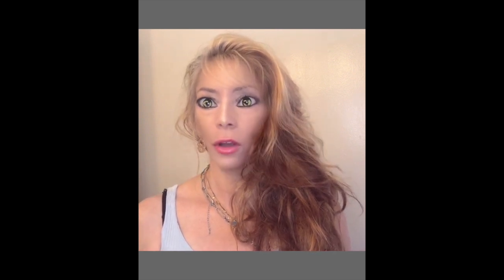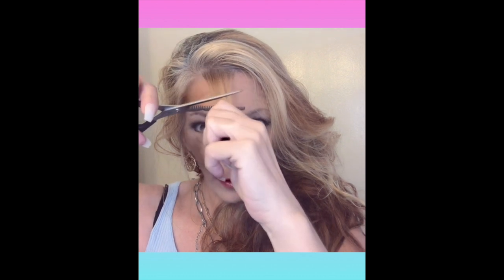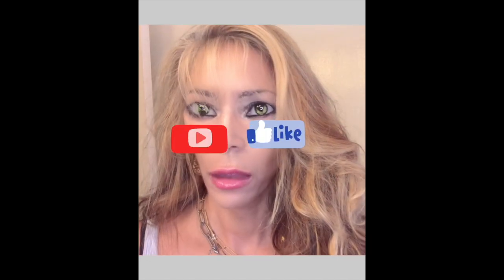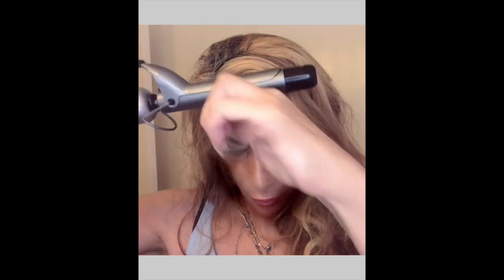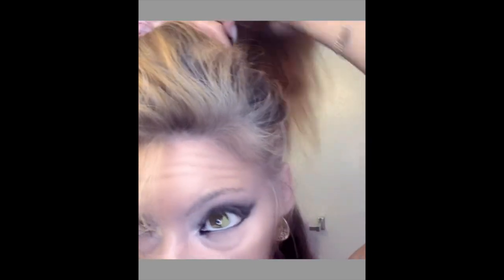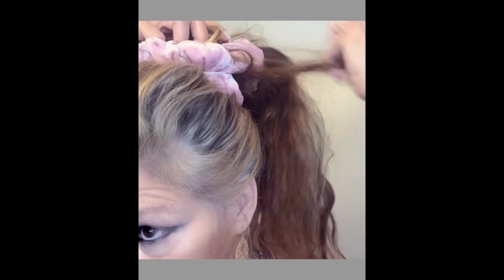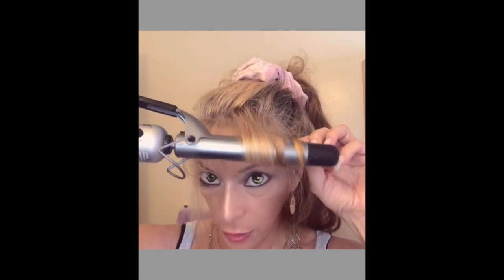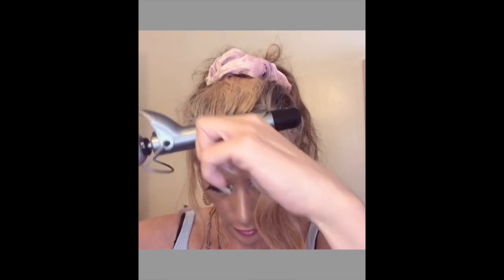Cut yur bangs Hot weather hair with bangs/fringe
Create your own fringe bangs ponytail.  Sometimes the weather is too hot for me to spend time really doing my hair so I love putting it up in this giant pink velvet scrunci!  I really love having hair around my face and this is a really cute easy way to stye hair around my face while reaping the benefits of a high ponytail in the hot weather!  Hairstyles for hot weather are always kind of the same and having some bangs really livens things up!